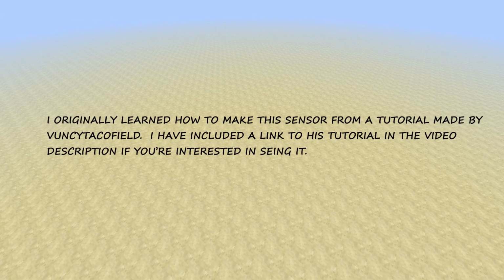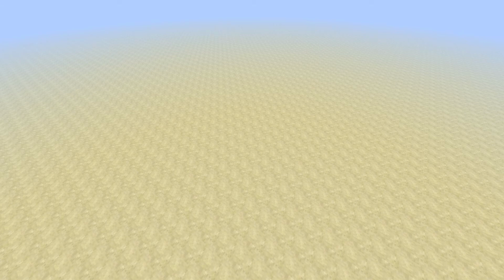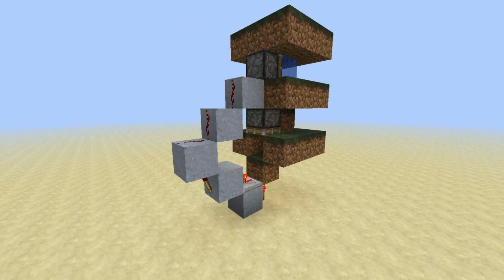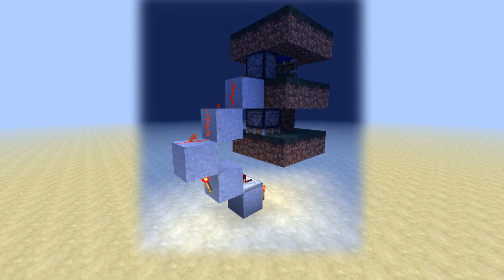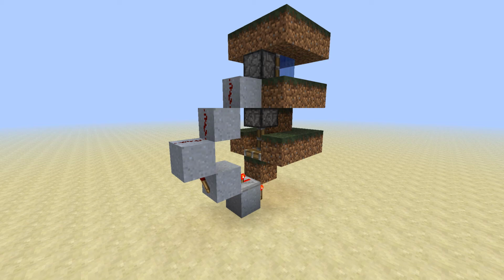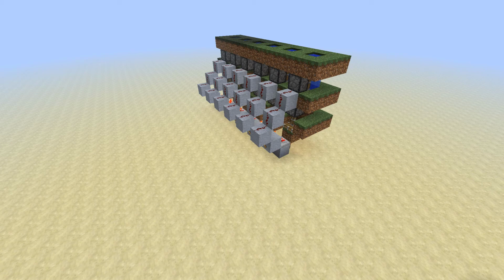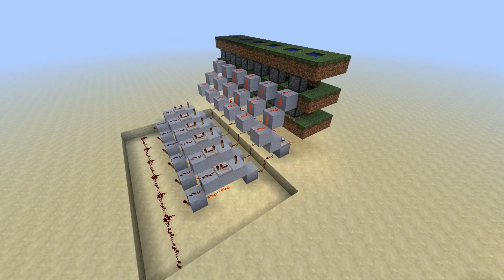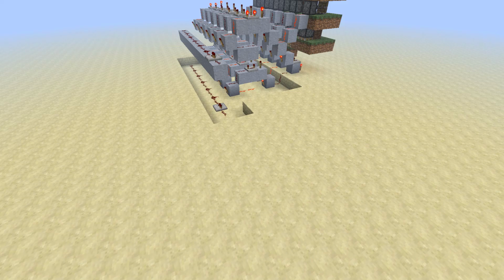Geoff's Minecraft Fast Day & Night Sensor Tutorial (1.2.3)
In this video I show you step by step how to make a day night sensor.  I then show you how to make it more sensitive by chaining 6 of them together.

Original Tutorial by VuncyTacofield (may not work in MInecraft 1.2.3)